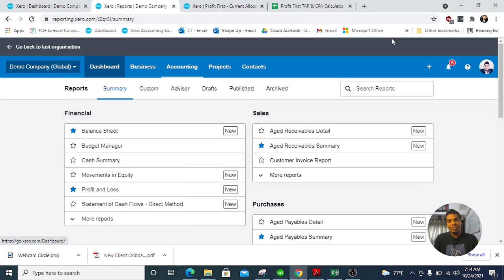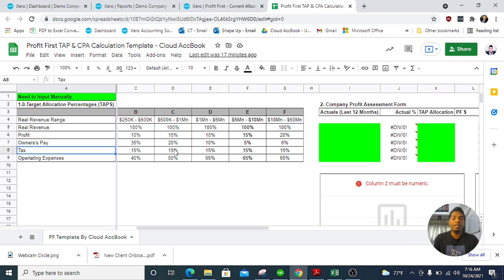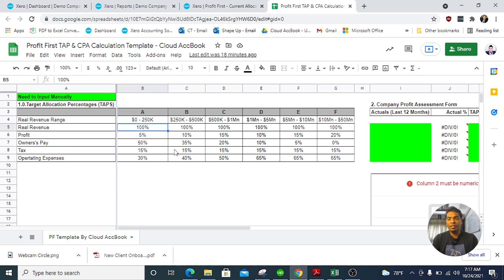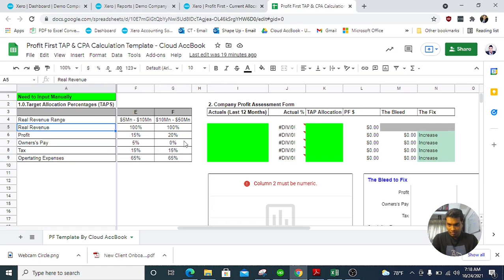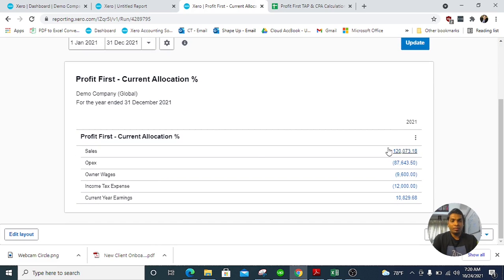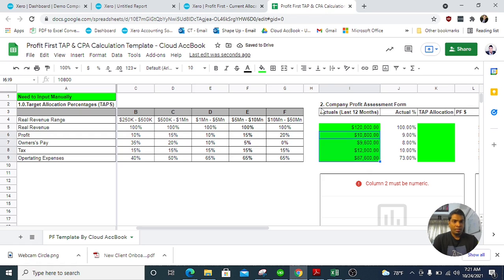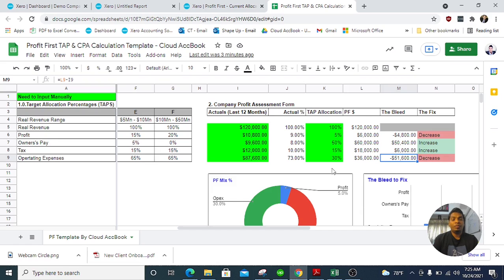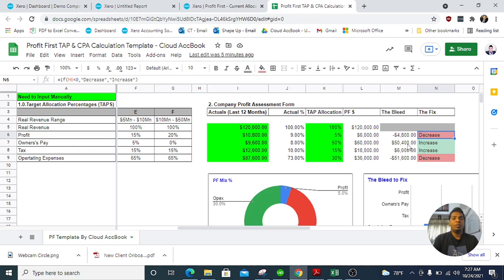Implement Profit First in Xero & Excel Template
In this video, you will get to know briefly about the Profit First concept and how to implement it in Xero.